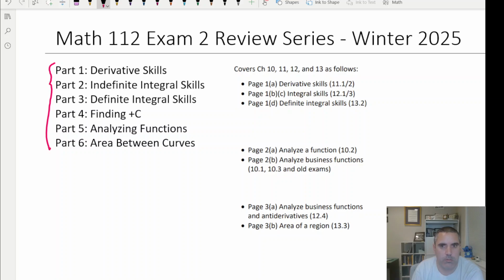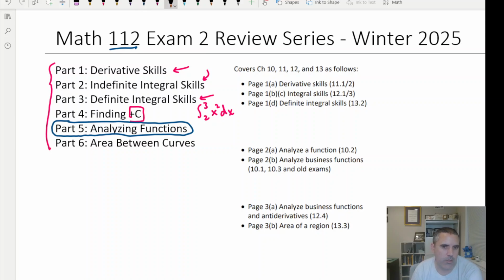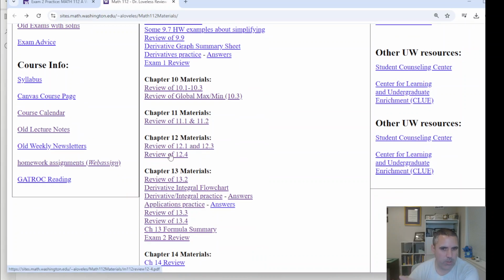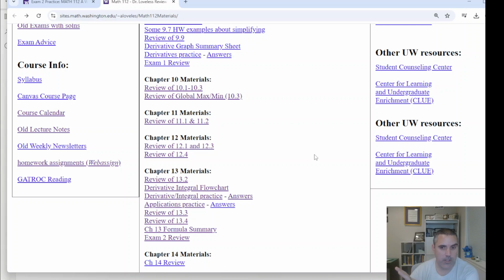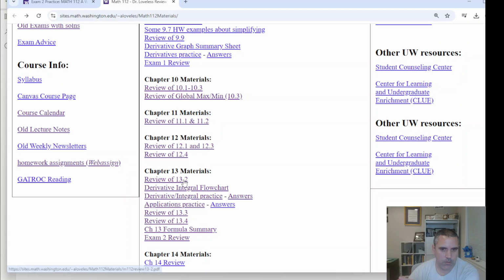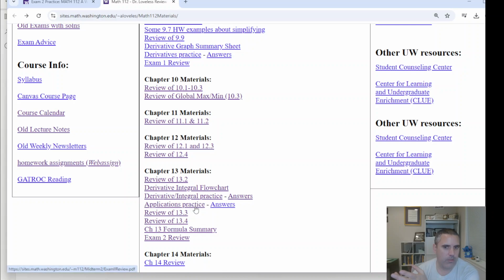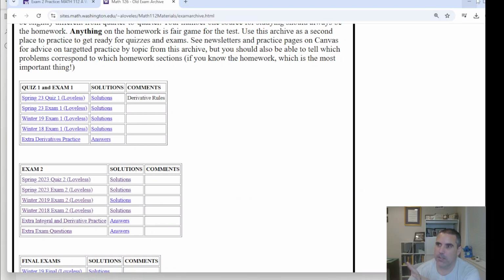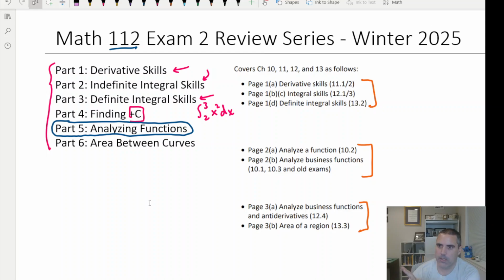Math 112 (Calc for Econ/Business) Exam 2 Review Series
An introduction to a video series helping my Math 112 students review the fundamentals of derivative and integral skills.  With a focus on how to analyze functions.

Time-Stamps:
00:00 Intro
00:25 List of Topics
01:00 Structure of Exam 2 in Winter 2025
01:45 Practice Materials to Use for Review
02:25 My Review Materials Page
03:45 If you know the homework well, then you are good to go.
04:30 Exam 2 Review Sheet and Closing Comments